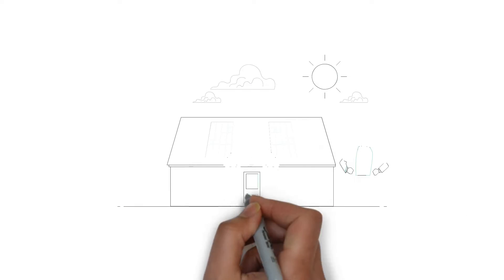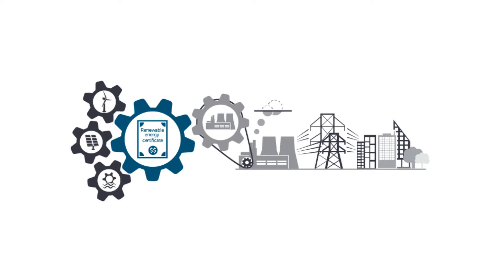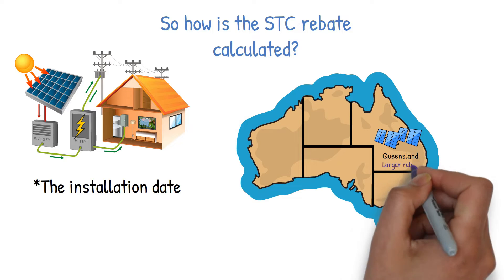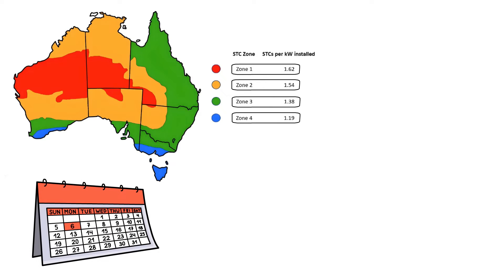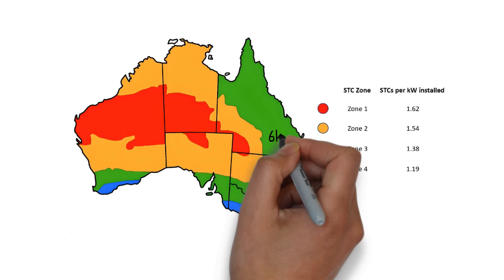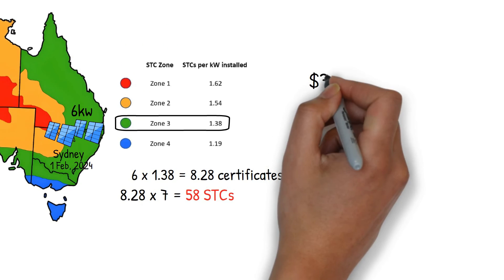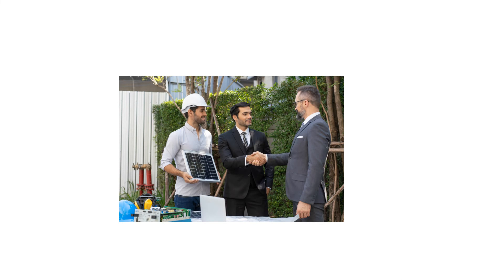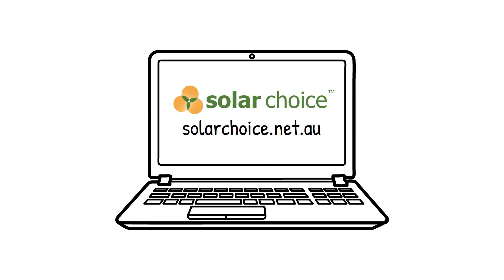Understanding Solar STCs: Australia's Solar Rebate Explained | Solar Choice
Dive into the world of solar energy incentives with Solar Choice! In this video, we demystify Australia's Small-scale Technology Certificates (STCs) - a crucial part of the solar rebate system that makes going solar more affordable.

Timestamps
0:02 - Introduction to Solar STCs
0:14 - What are STCs?
0:26 - How the STC Rebate is Calculated
1:10 - The Future of the STC Scheme
1:54 - Real-world Example: 6 KW System in Sydney
2:11 - How Solar Choice Can Help

- What are Small-scale Technology Certificates (STCs)?
- How is the STC rebate calculated and what factors affect it?
- Practical example of STC calculation for a solar system in Sydney.
- How Solar Choice's quote comparison tool simplifies the STC process for you.

🌱 The government's STC program has been instrumental in the installation of over 3 million solar systems in Australia. It's time for you to join the solar revolution and contribute to a greener future.